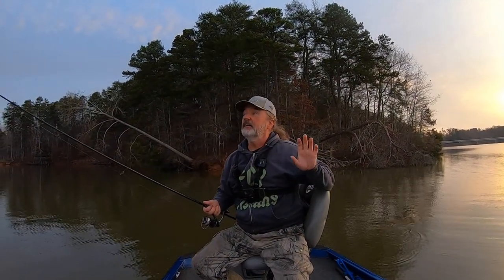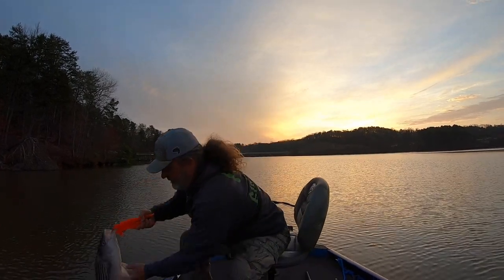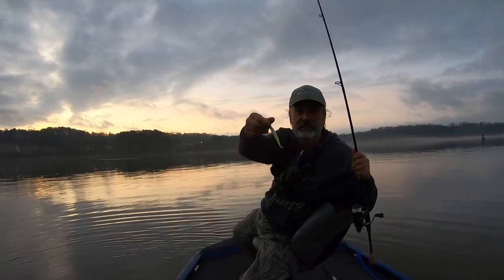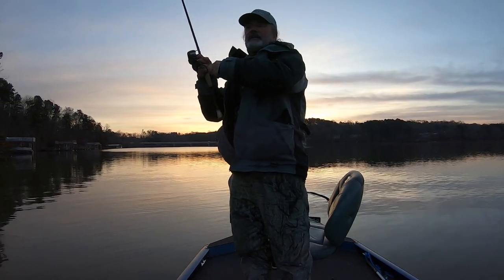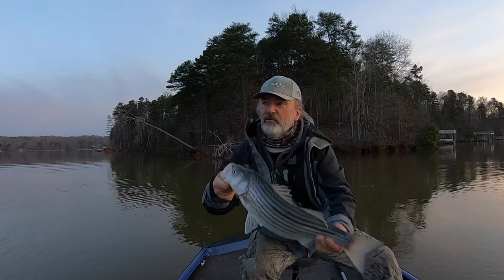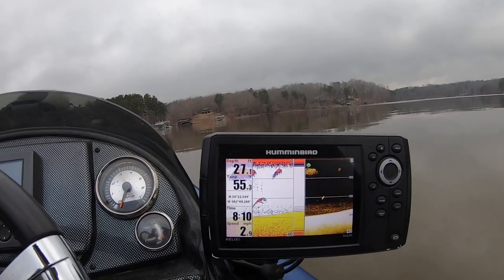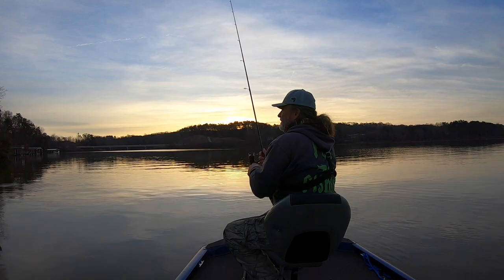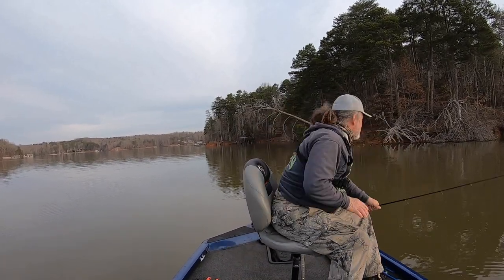How To Fish Points For Lanier Stripers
In this video I explain how and why I fish points for Lake Lanier Stripers. A simple buck tail jig and a jig head/fluke will put fish in the boat.